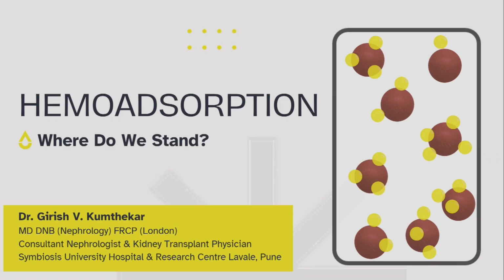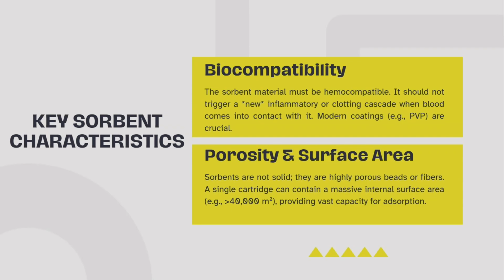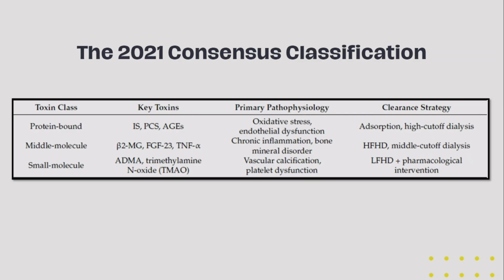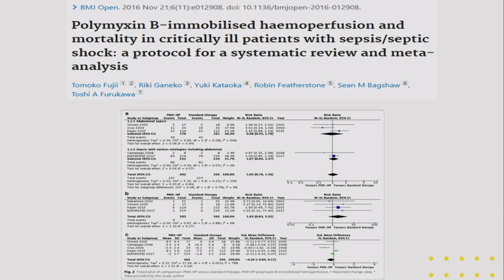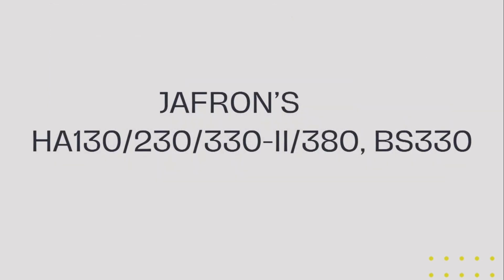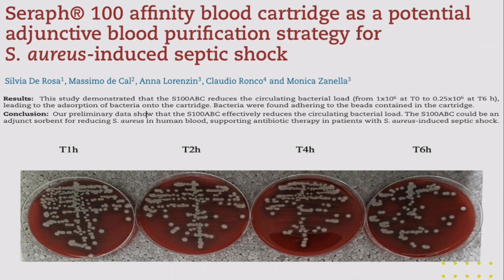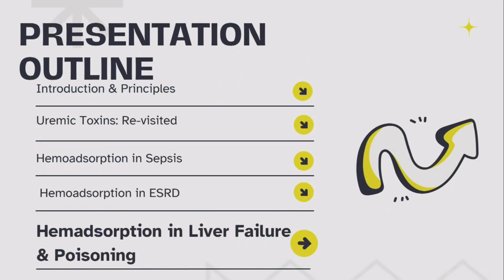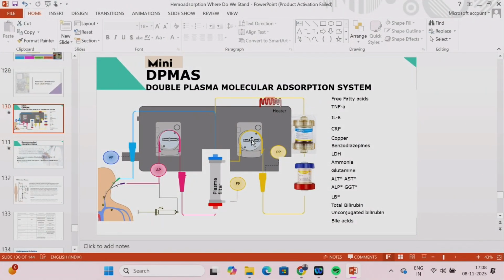Hemadsorption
Dr Girish Kumthekar, Head, Nephrology at Symbiosis Medical College for Women, Pune speaks on Hemadsorption in Kidney diseases, AKI as well as CKD, during Dialysis Beyond Textbooks 3.0 at KEM Hospital, Pune.